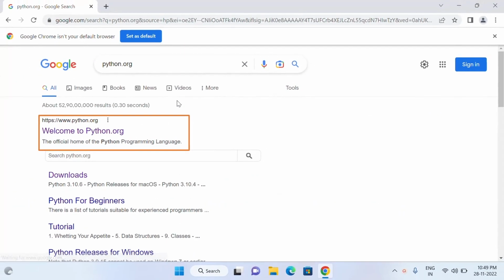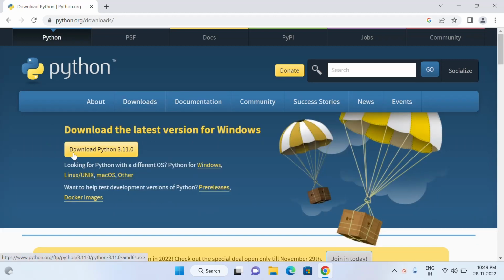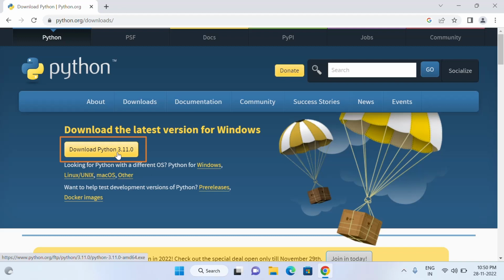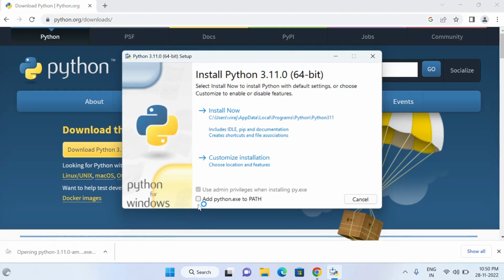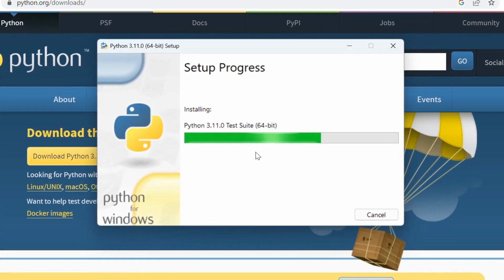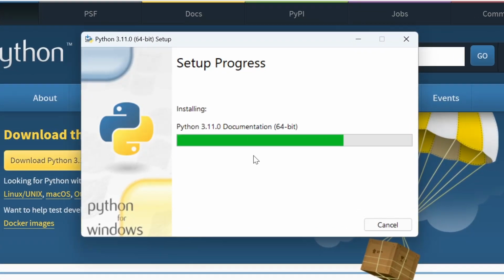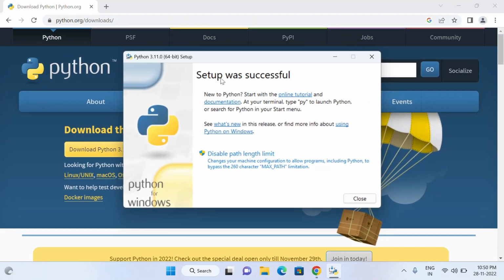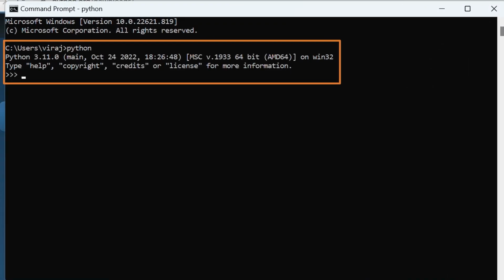#1 How to Install Python 3.11 on Windows 11 | Install Python on Windows 11 2023 | vira_py 🐍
Steps to install python3 or python3.11 on windows 7, windows 8, windows 10 or windows 11

(Windows & Mac)